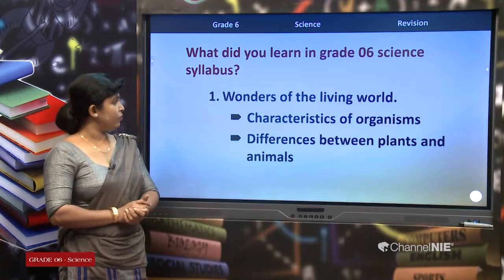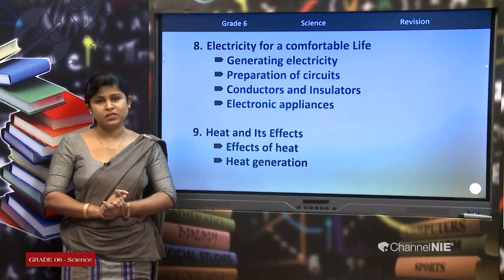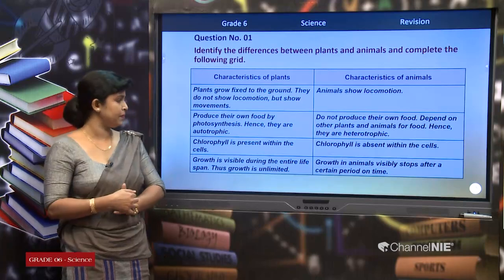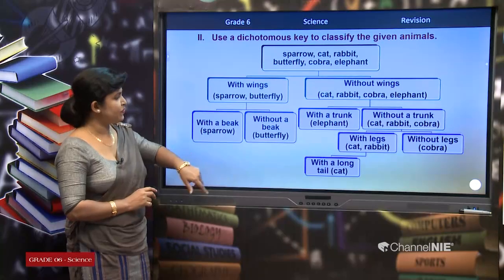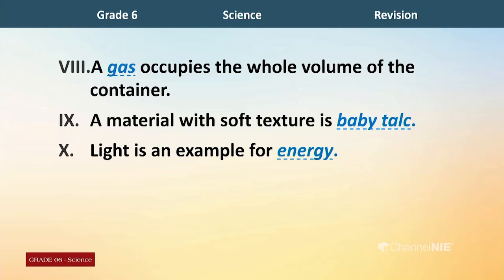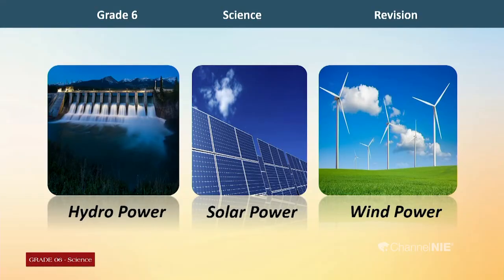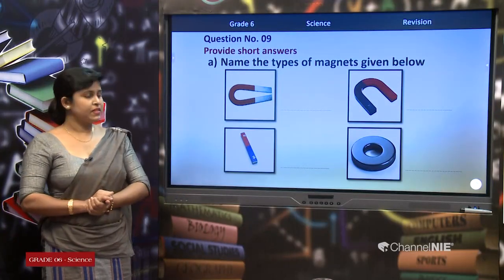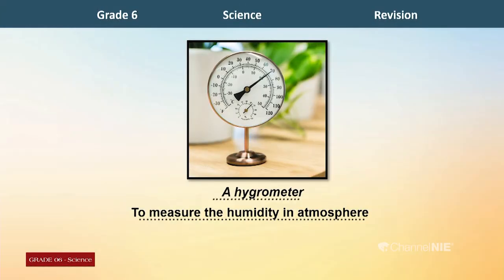Grade 06 - Science (English Medium) - Revision - P 09